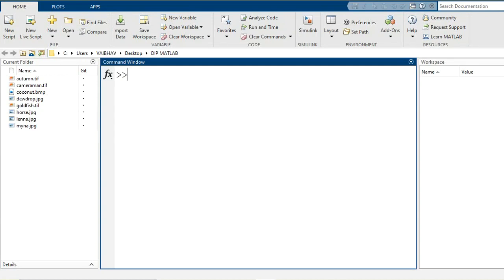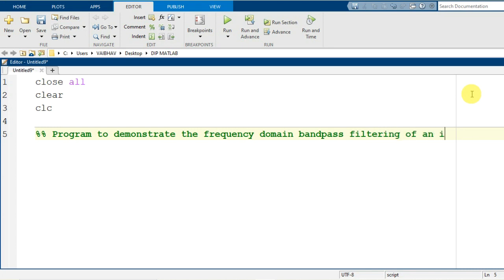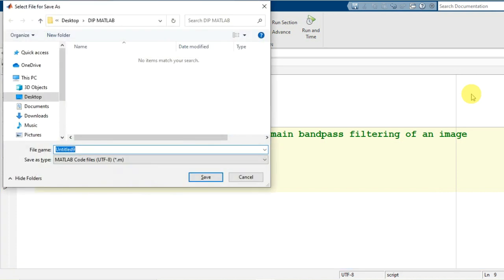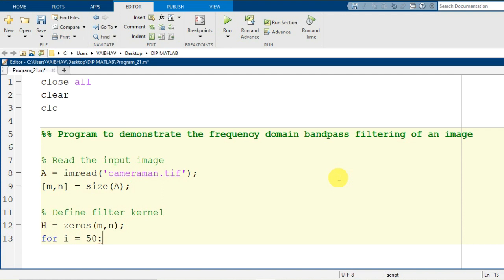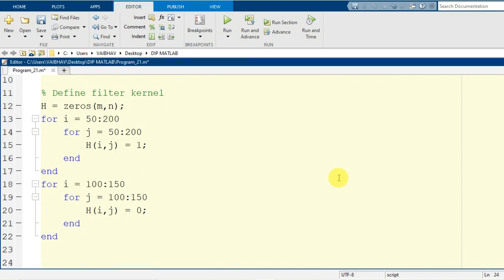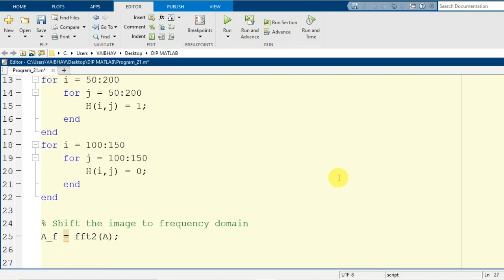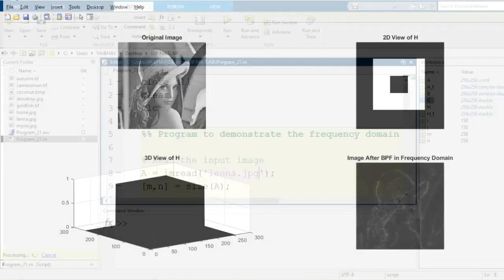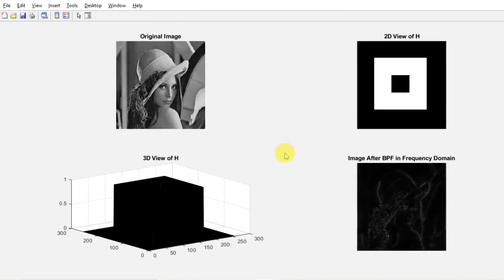Band pass filtering of an image in frequency domain | MATLAB Programming | Digital Image Processing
Program to demonstrate band pass filtering of an image in frequency domain | MATLAB Programming | Digital Image Processing